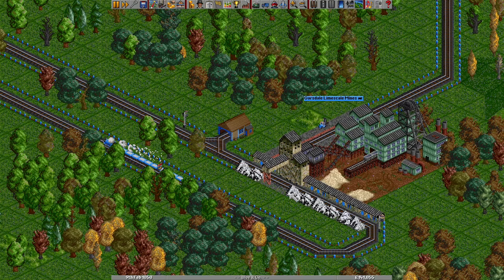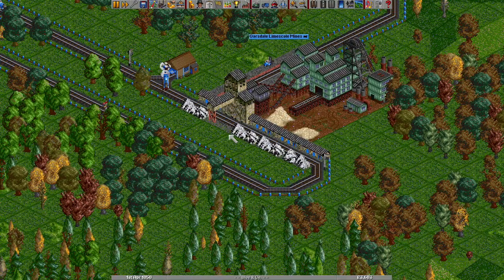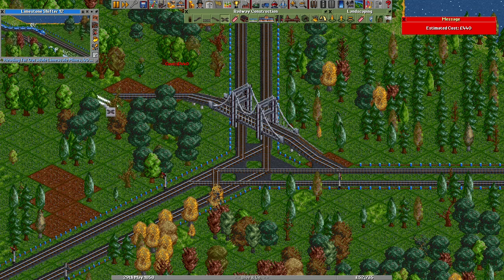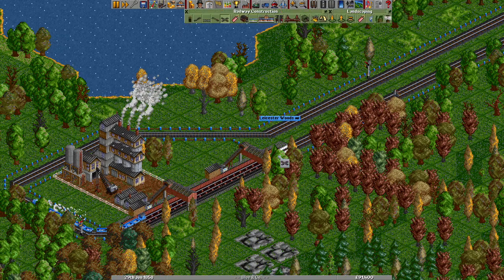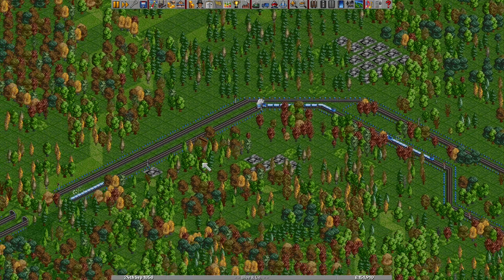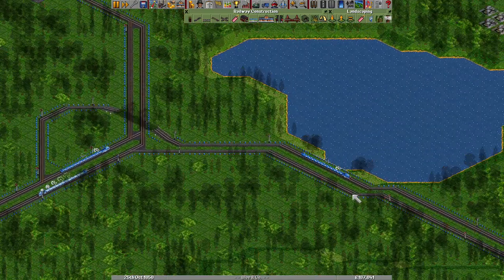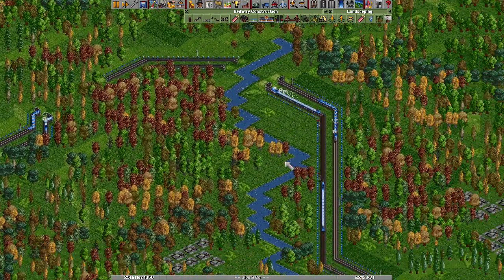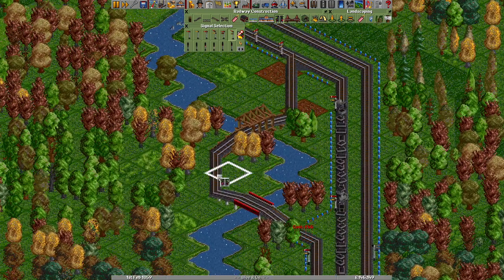OpenTTD 1815 Start (Episode 21)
OpenTTD with an early start, punishing difficulty settings and a curated list of addons. Come for the tips and tricks, stay for the nonsensical tangents.

In this episode I turn the limestone route into a profit centre, discuss station ratings, develop a high-stakes extreme signalling protocol and then precipitate the inevitable catastrophe.

Addons used:

FIRS Industry Replacement Set (v4 alpha)
Improved Town Layouts
Timberwolf's UK Road Vehicles
Timberwolf's UK Trains
Timberwolf's Tracks
Timberwolf's Stations
av8 Aviator's Aircraft Set
General av8ion
Squid Ate FISH
Industrial Stations Renewal
More British Town Names